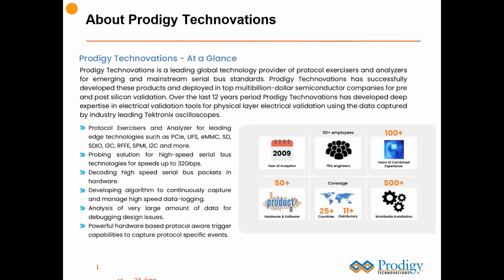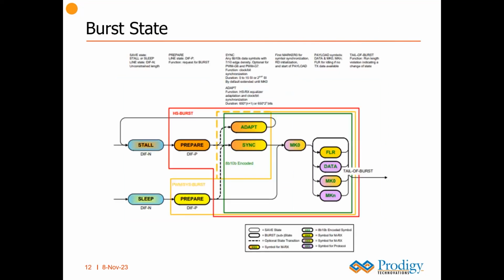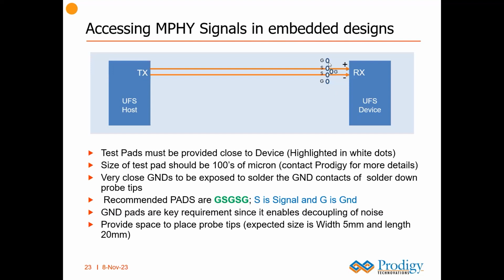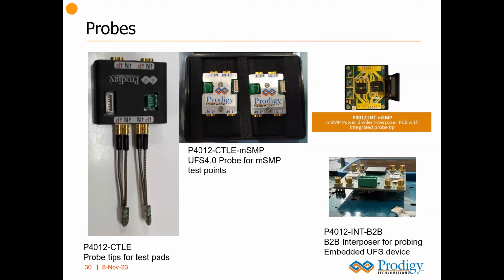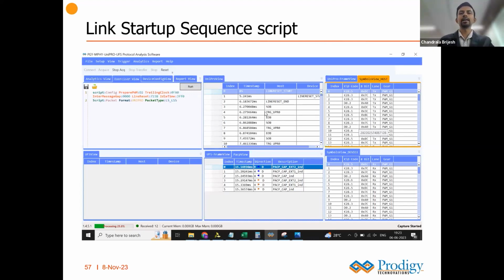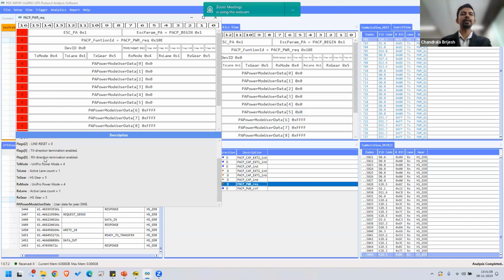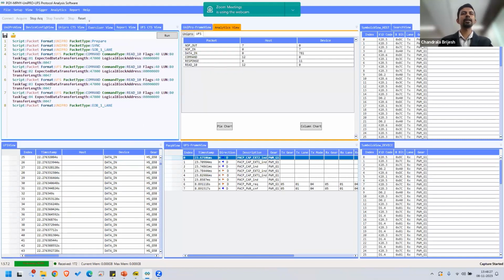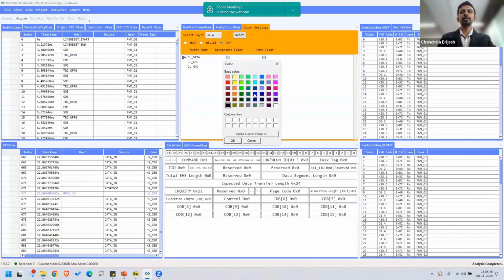Webinar UFS4.0 - Protocol Analysis, Validation, & Conformance Testing | Prodigy Technovations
Webinar UFS4.0 - Protocol Analysis Validation & Conformance Testing

1. UFS Fundamentals: Explore the evolution and fundamentals of UFS and understand why it's the preferred choice for modern storage solutions.

2. UFS3.1/4 Protocol Exerciser and Analysis Importance: Discover the industry best methods of testing UFS4 devices with UFS tester and protocol analyzer in different device under test units (DUT) such as mobile, post silicon validation boards, pre-silicon validation platforms, embedded systems where no access to UFS test points.

3. UniPro®2.0/UFS4.0 Conformance Test Suite: See the live demo of running UniPro®1.8/2.0 and UFS4.0 conformance test suits at full speed and writing customized test cases to meet unique industry needs.

4. Live Demos: Witness live demonstrations of Mobile DUT with UFS4 DUT at power on time, running AndroBench test time and more test cases.

5. Q&A Session: Engage in discussions with our experts to address any queries and gain deeper insights.

Agenda:

1. Overview of UFS4.0

2. How UFS Application layer is leveraging MIPI Alliance specified MPHY5.0 and UniPro®2.0 specification to take advantage of demanding needs of mobile and automotive applications.

3. Integration of UFS4.0 Protocol on top of UniPro®2.0 Protocol

4. UFS Protocol Analyzer features:  powerful trigger capabilities, circular memory and continuous streaming using live demo

5. UFS4.0/UniPro®2.0 Exerciser and conformance Test suite using live demo